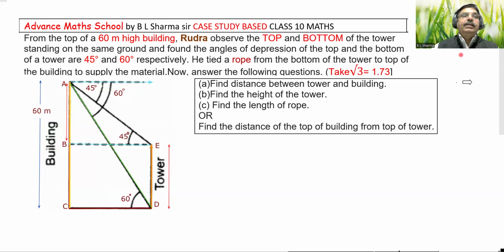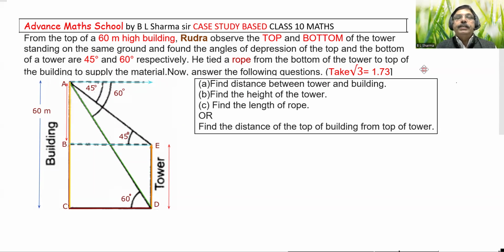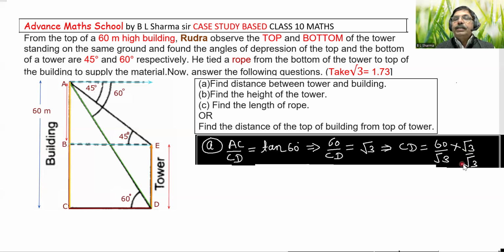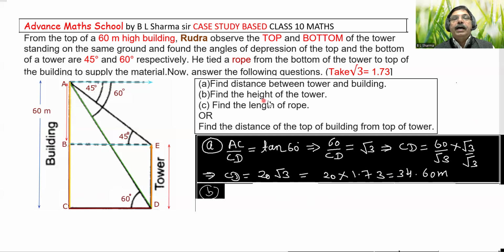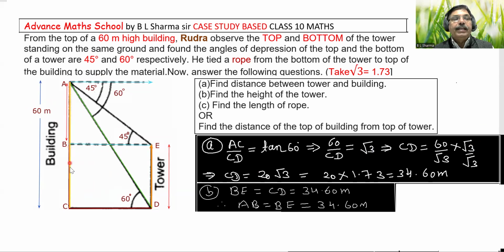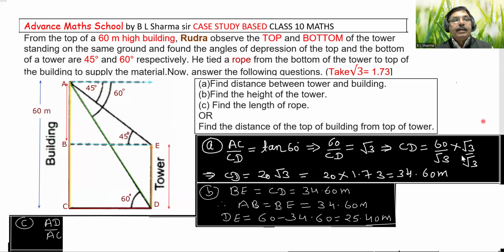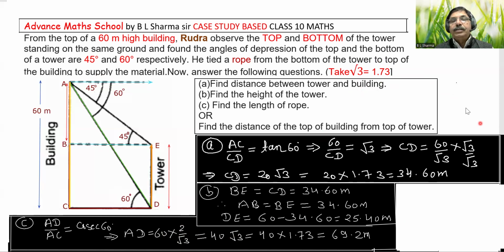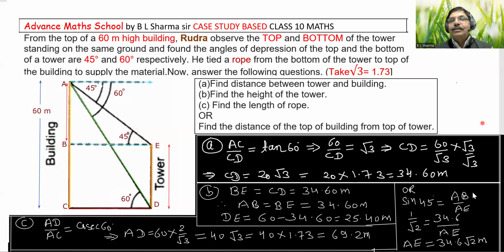Class 10 Maths Case Study | Introduction to Trigonometry | Exam Oriented Questions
In this video, we solve an exam-oriented Case Study Based Question from Class 10 Maths – Introduction to Trigonometry as per the latest NCERT and CBSE guidelines. This chapter is very important for board exams and competitive exams, and case study questions are frequently asked in recent papers.

The question is explained step by step, using trigonometric ratios, clear diagrams, and easy logic so that every student can understand the concept without confusion. This video will help you score better in CBSE Class 10 Maths Board Exams, school exams, and practice tests.

Trigonometric Ratios

Exam Oriented Problems

NCERT Solution with full explanation

NCERT Board Exams 2025

Maths Practice & Revision

🔔 Turn on the bell icon to get instant updates on new maths videos.